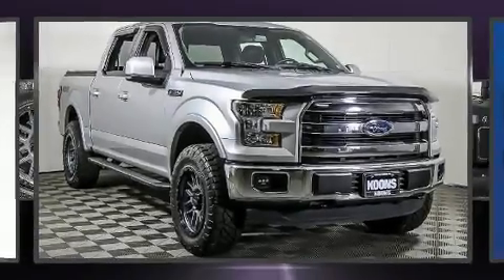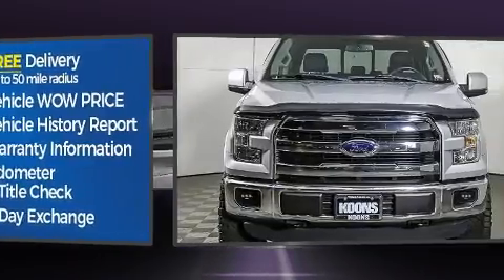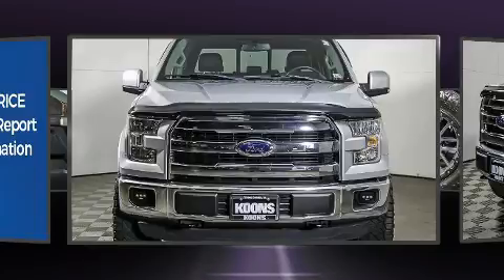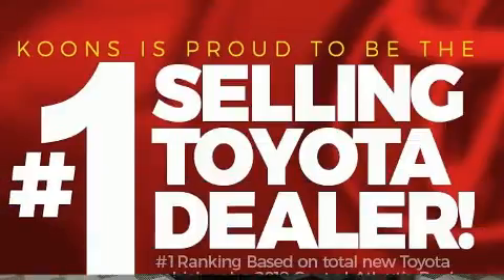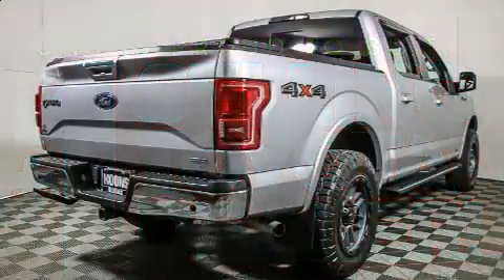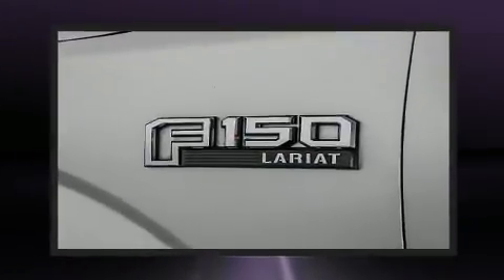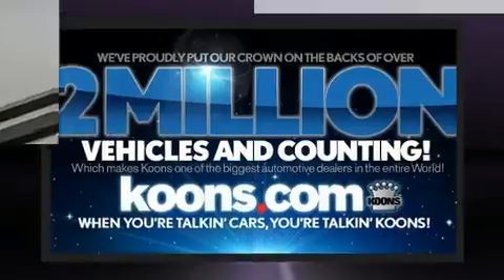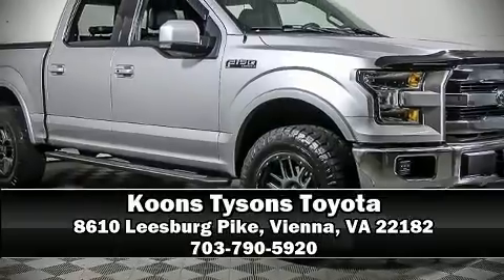2016 Ford F-150 in Vienna, VA 22182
The 2016 Ford F-150. It features four-wheel drive capabilities, a durable automatic transmission, and 5 liter 8 cylinder engine. Top features include a split folding rear seat, delay-off headlights, a tachometer, variably intermittent wipers, a rear step bumper, an outside temperature display, tilt steering wheel, and more. Ford also prioritized safety and security by including: dual front impact airbags with occupant sensing airbag, head curtain airbags, traction control, brake assist, ignition disabling, and 4 wheel disc brakes with ABS. For added security, dynamic Stability Control supplements the drivetrain. Our sales reps are extremely helpful & knowledgeable. They'll work with you to find the right vehicle at a price you can afford. Please don't hesitate to give us a call.